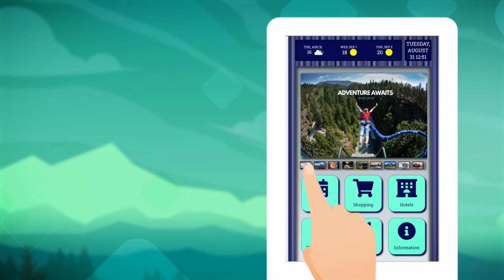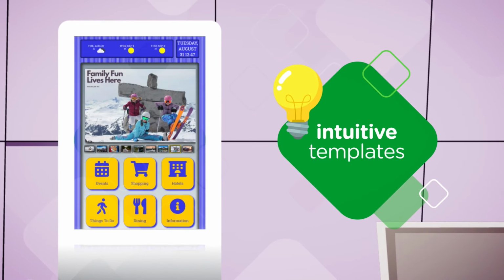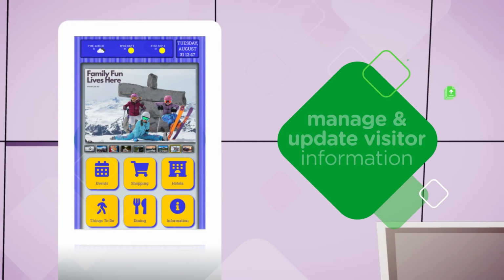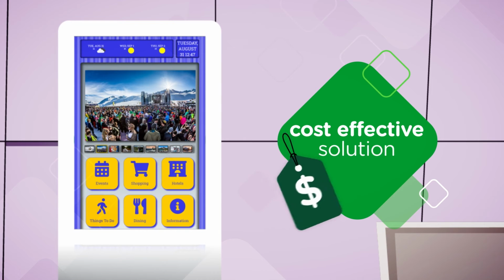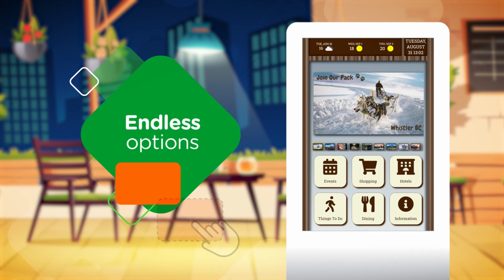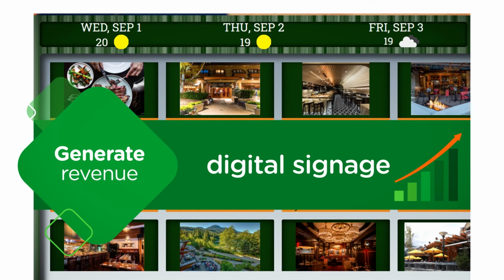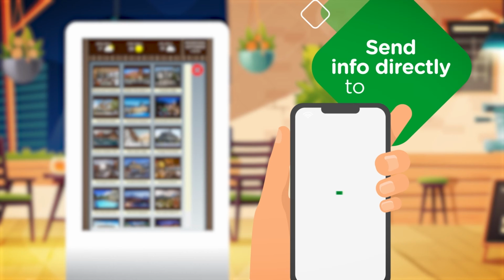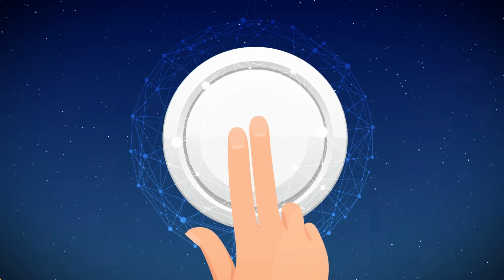Learn How to Make an Interactive Business Directory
DIY Business - Tourism Touchscreen Web Platform
FREE to start, build your directory in mere hours with our simple to use template platform.
Tourism.Qwickmedia.com

Qwick Tourist is a cost-effective, interactive software solution that allows hospitality stakeholders to build their own interactive tourism kiosks. The platform uses intuitive templates with robust and flexible features to showcase your city's local businesses, attractions & events. Cloud-based content management system lets you Drag, Drop & Update the information on your kiosk remotely and in real-time

Reduce the use of expensive and wasteful brochures while increasing communities' sustainability and keeping revenues local.

Monetize & Optimize with Features such as Promoted Listings, Banner Ads & QR Codes

A low cost,  monthly subscription with no contracts or start-up costs

Adding pictures and videos is simple. Just drag & drop them into the platform

City events and conventions benefit from the platform's real-time updates, so visitors are always informed

Equipped with built-in analytics to measure kiosk activity